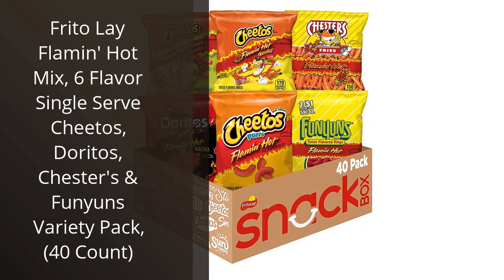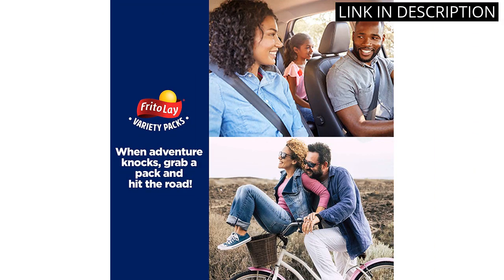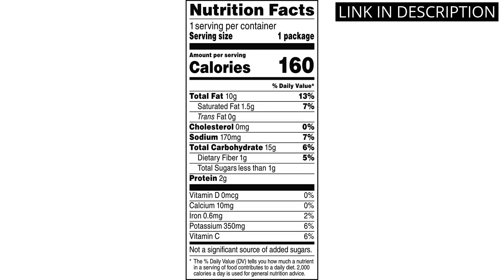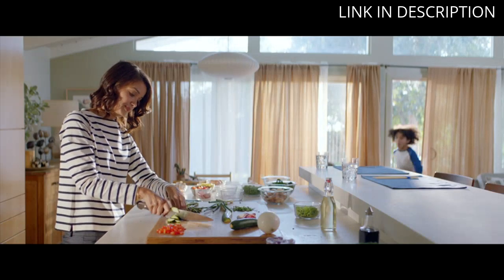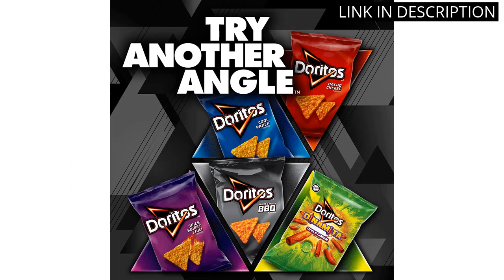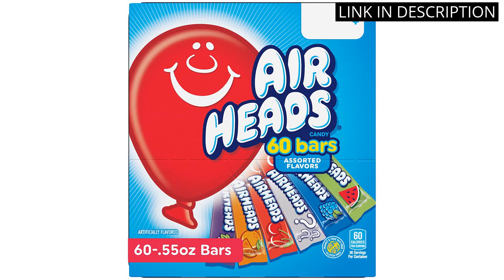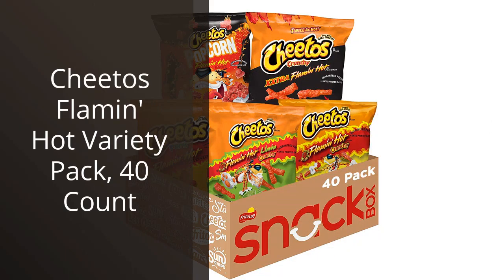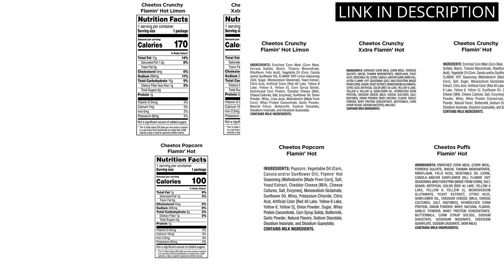Rap snacks: Top 6 Must-Try Rap Snacks: Snack Your Way Through Hip-Hop Culture! ✅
✋  Here are top 6 must-try rap snacks: snack your way through hip-hop culture! available on the market.

🔽🔽🔽 PURCHASE LINKS RAP SNACKS 🔽🔽🔽

1) Frito Lay Flamin' Hot Mix, 6 Flavor Single Serve Cheetos, Doritos, Chester's & Funyuns Variety Pack, (40 Count)

2) Lay's Classic Potato Chips, 1 Ounce (Pack of 40)

3) Maruchan Instant Lunch Shrimp Flavor, 2.25 Oz(Pack of 12)

4) Doritos Nacho Cheese Flavored Tortilla Chips, 1 Ounce (Pack of 40)

5) Airheads Candy Bars, Variety Bulk Box, Chewy Full Size Fruit Taffy, Gifts, Holiday, Parties, Concessions, Pantry, Non Melting, Party, 60 Individually Wrapped Full Size Bars

6) Cheetos Flamin' Hot Variety Pack, 40 Count

00:00 - Intro
00:06 - 1) Frito Lay Flamin' Hot Mix, 6 Flavor Single...
00:36 - 2) Lay's Classic Potato Chips, 1 Ounce (Pack of...
01:06 - 3) Maruchan Instant Lunch Shrimp Flavor, 2.25 Oz(Pack of...
01:37 - 4) Doritos Nacho Cheese Flavored Tortilla Chips, 1 Ounce...
02:06 - 5) Airheads Candy Bars, Variety Bulk Box, Chewy Full...
02:35 - 6) Cheetos Flamin' Hot Variety Pack, 40 Count...
03:07 - Outro